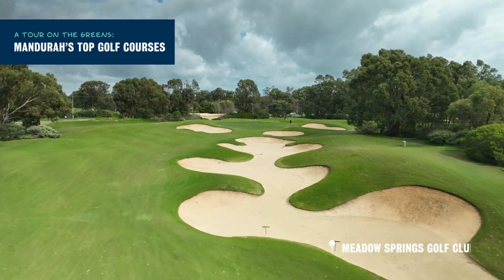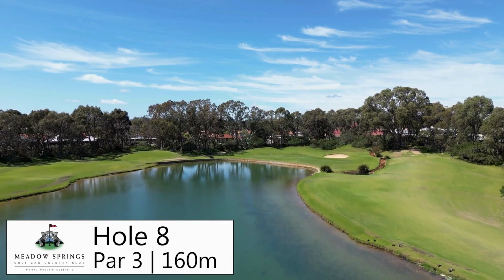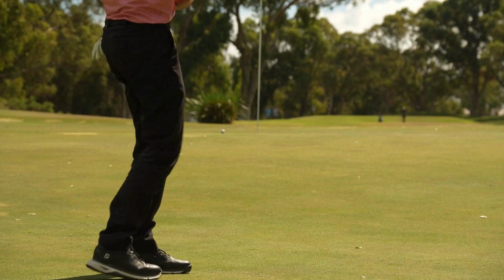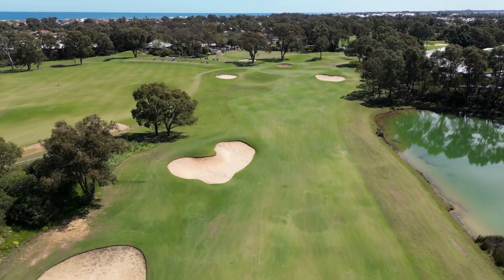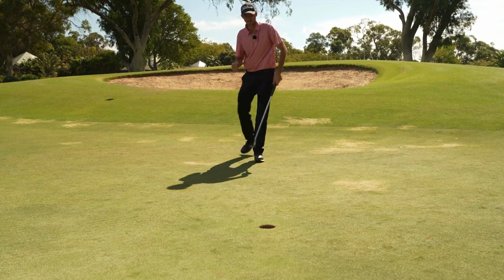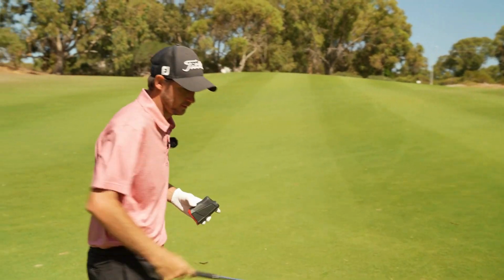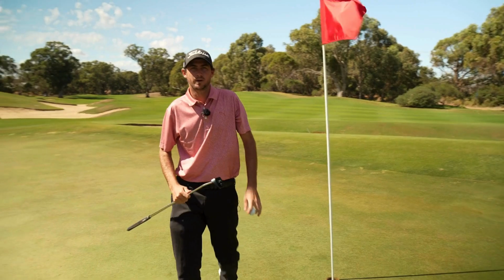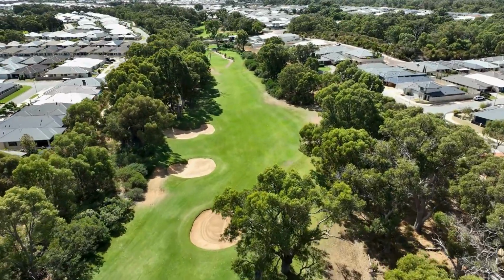Meadow Springs Golf & Country Club: A Tour On The Greens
Opened in 1987, Meadow Springs Golf and Country Club offers ‘golf as nature intended’. The course, designed by Robert Trent Jones Jnr., presents a highly regarded test for players but is also renowned for its playability.

Measuring 6189 metres from the blue tees, the golf course promises a unique experience through open bush land, the layout dictated by the natural features of the land. Towering 200 year old Tuart trees line generous fairways and subtly rolling greens. Few holes run parallel enhancing the sensation of being alone in the wilderness.

The first class practice facilities include a day/night driving range, putting & chipping green and three practice bunkers. Onsite they also have a Pro Shop which stocks an excellent range of golf apparel, equipment and accessories as well as professional and personalised services for meetings, conventions, seminars and conferences.